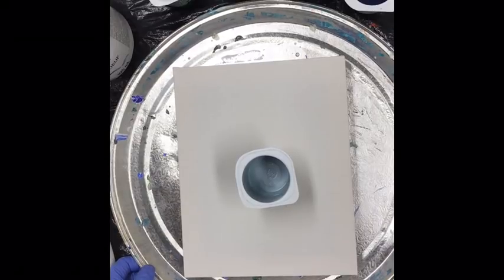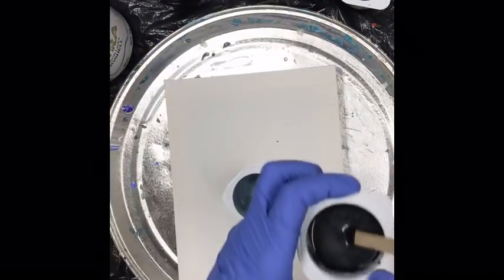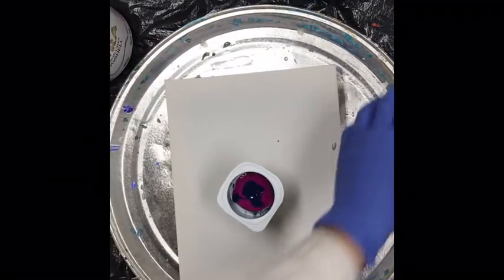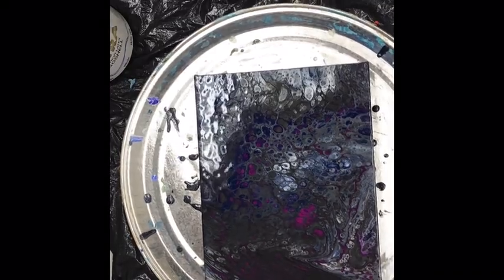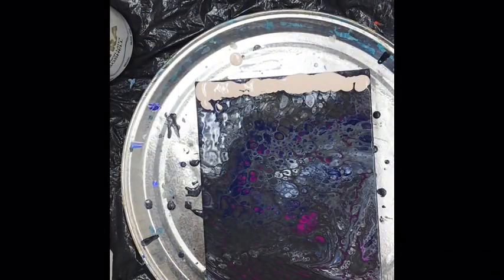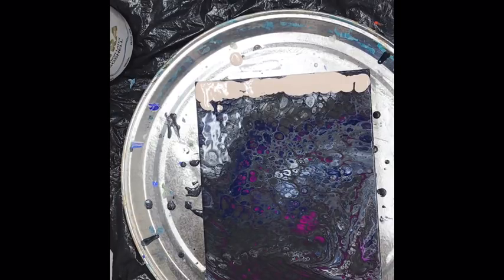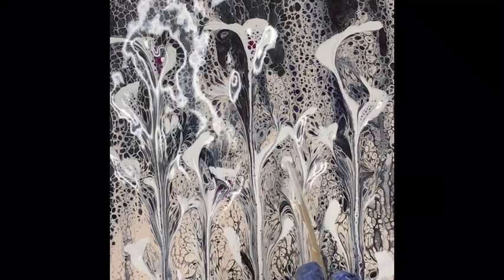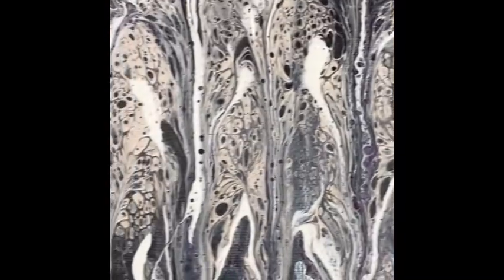(29) How to do String Pull over a pour & swipe Acrylic pouring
How to do a String Pull

to purchase my work or commission

Paint -
Artist Loft Flow Acrylic - White
Studio - Paynes Grey
Artist Loft - Deep Magenta, Silver, Metallic Black
House Paint - Pale Pink

Pouring Medium - Flood Floetrol
Water
OGX Coconut Milk Anti - Breakage Serum

Mixture - 1 part paint, 2 parts P.M. (Mix)

I try to do one very week, sometimes more if I'm in the mood.
Take Care
Susan King